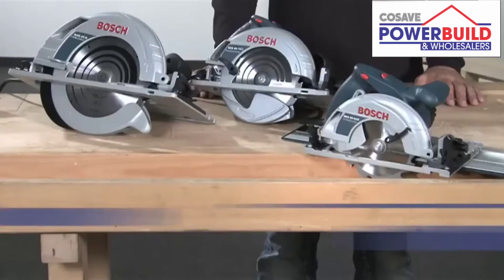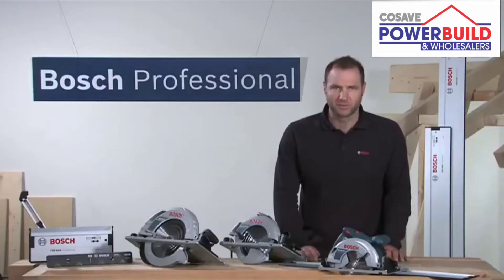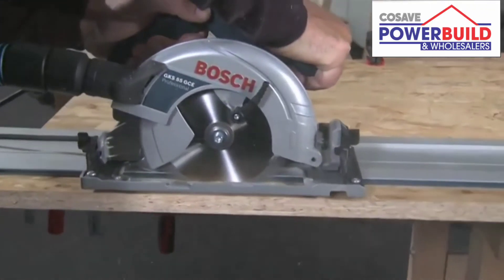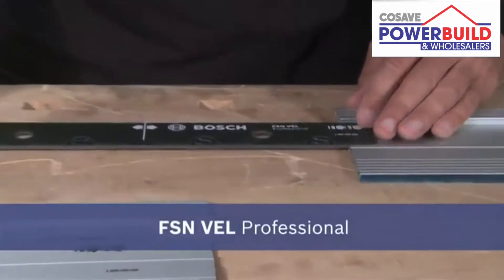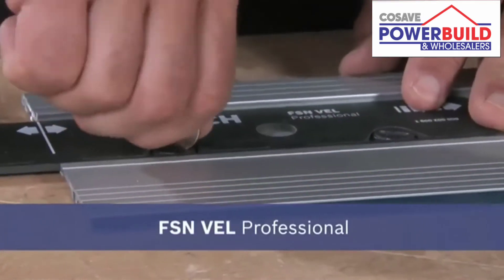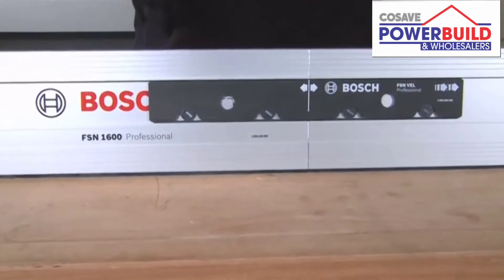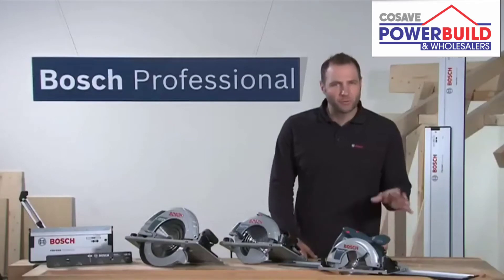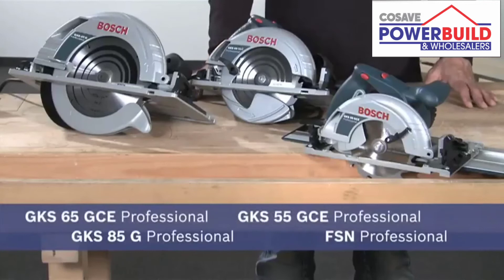BOSCH GKS 55 GCE/GKS 65 GCE/GKS 85G